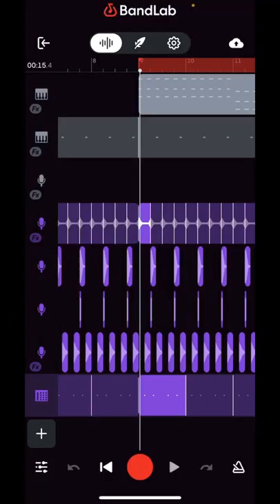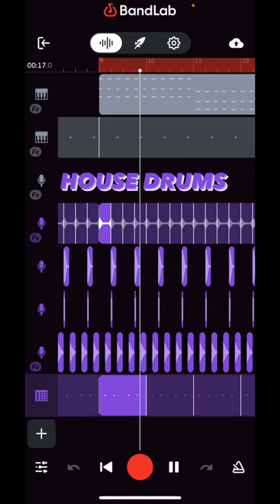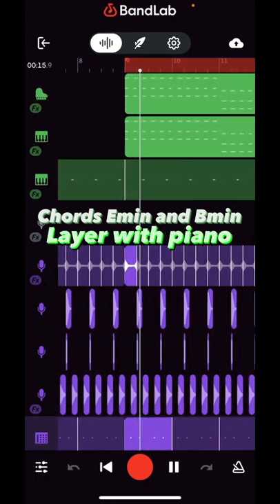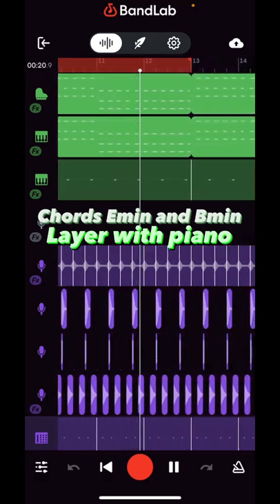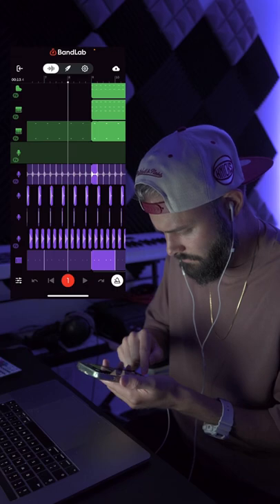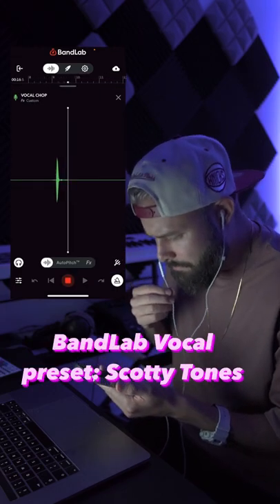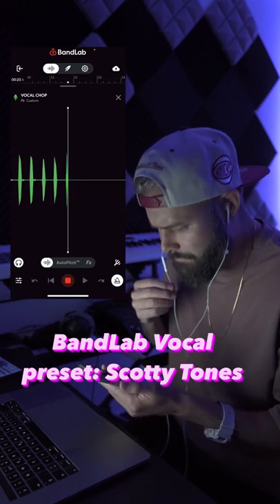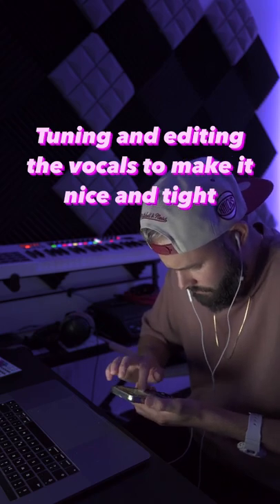Recreating MASSIVE by Drake in BandLab.